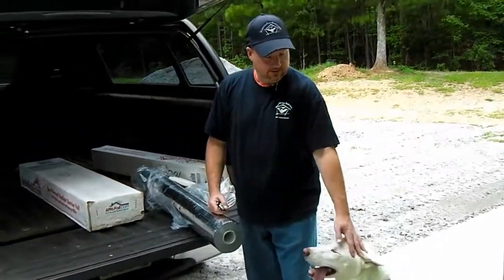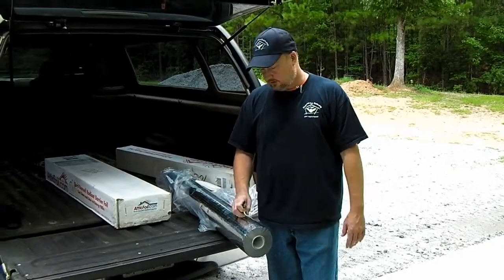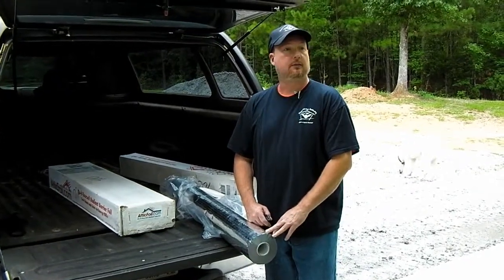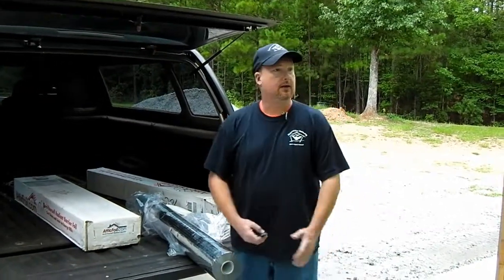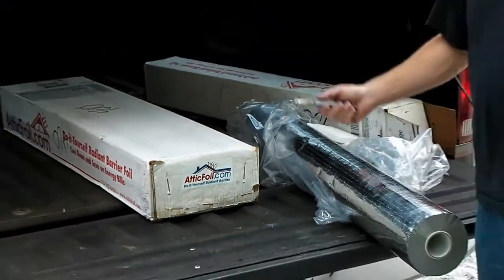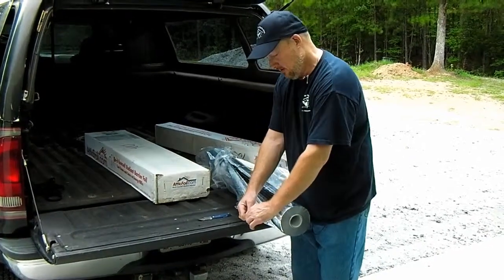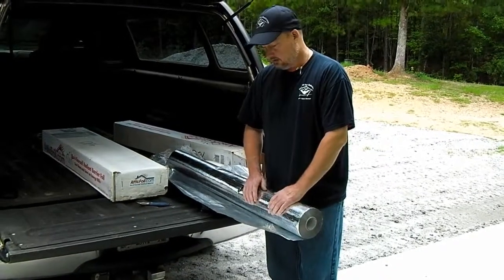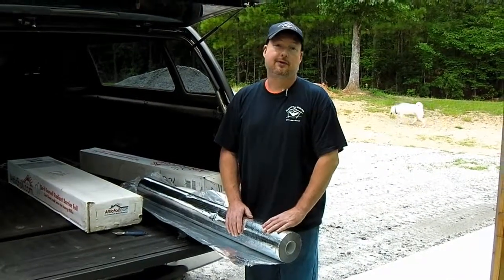Bat Shop Radiant Barrier installation - part 1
Here is some information about the radiant barrier we plan to install in the bat shop before building out the inside. With the heat from the bare metal it heats the inside of the shop like an easy bake oven. If we just put in insulation, the radiant heat will simply heat up the fiberglass causing it to be less effiicient.  I've seen this used before but never really thought about if it was worth the effort.

I'm not going to try and show how to install it, there are plenty of videos on that out there.